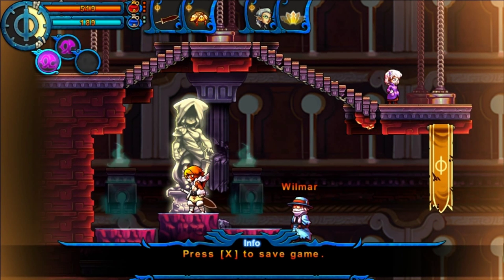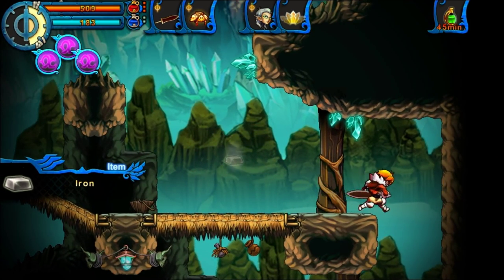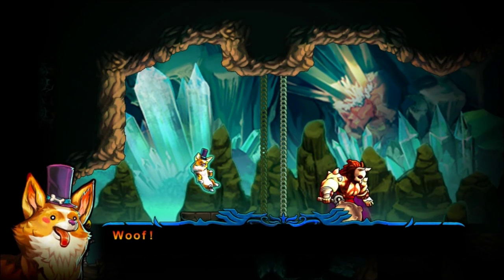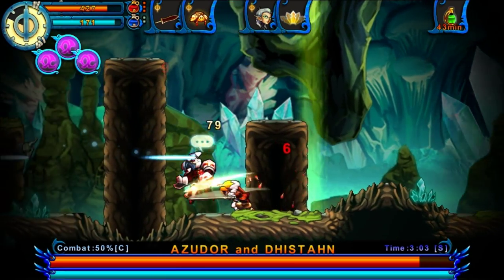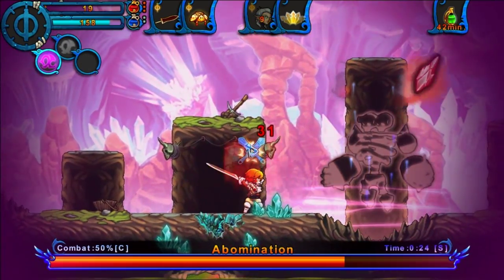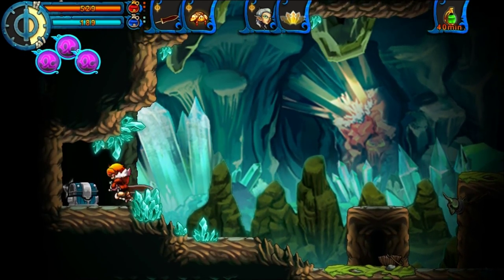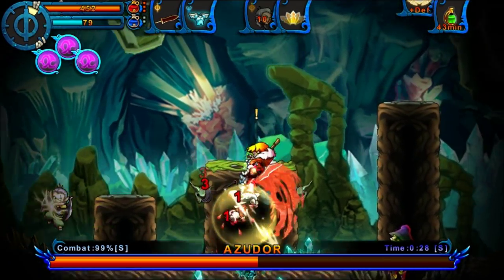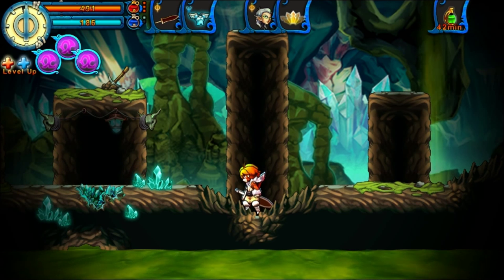Let's Play - Valdis Story: Abyssal City - Wyatt 09 - Mana Crystal Mines